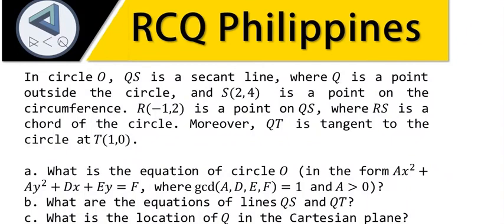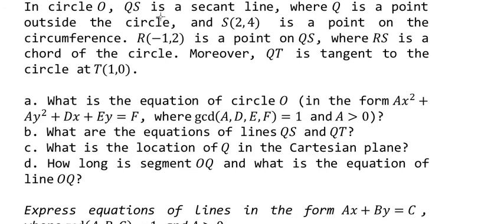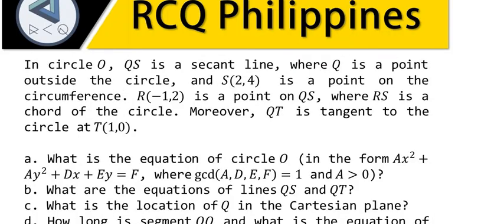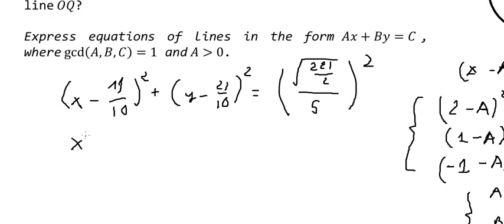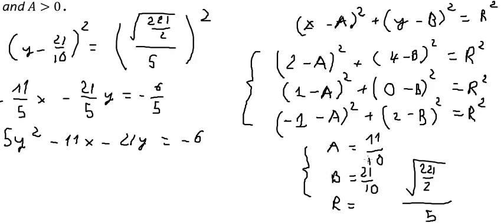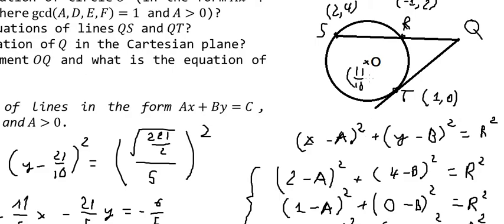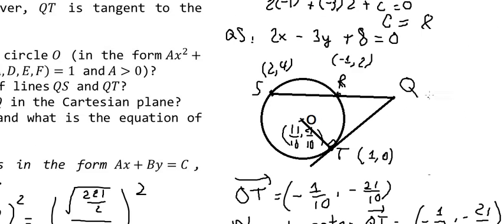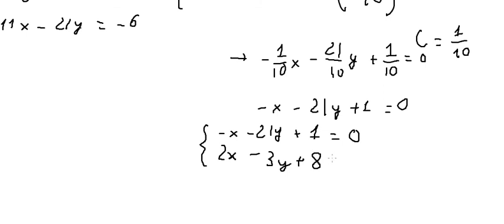Geometry Help: RCQ Philippines: In circle O, QS is a secant line, where Q is a point outside the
Here is the technique to solve this question in full answer and how to find them in step-by-step